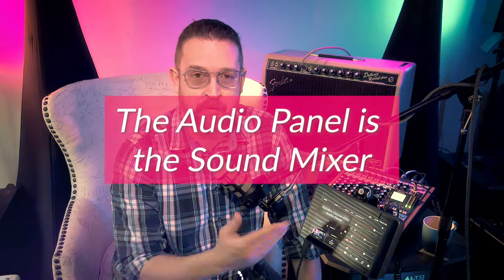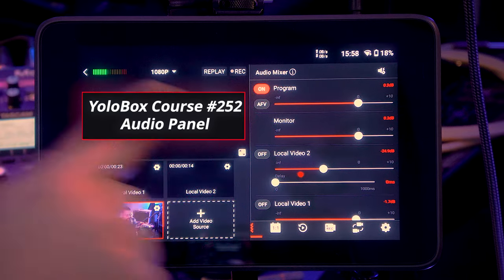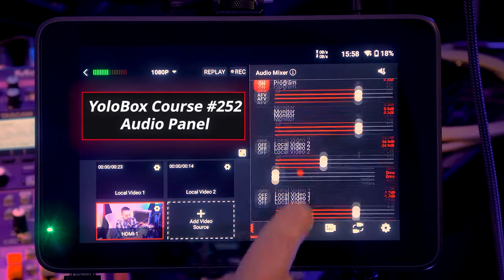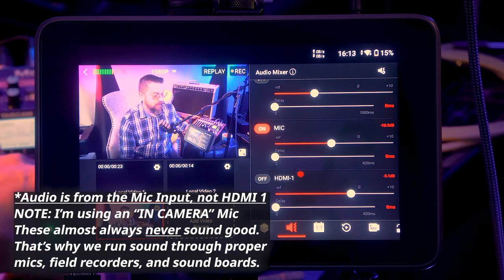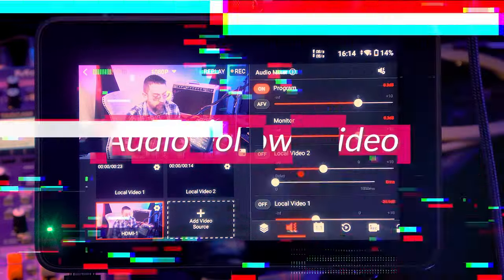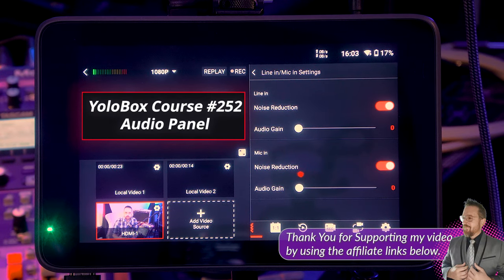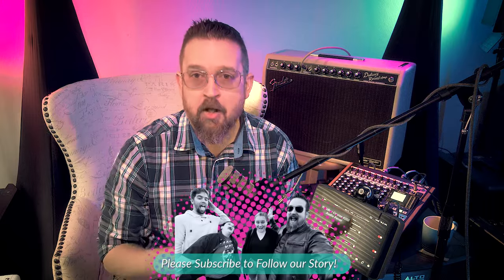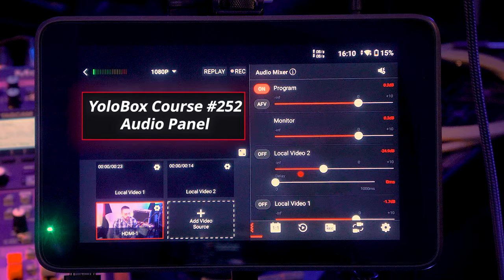All About the Audio Panel in YoloBox Tutorial YBVM253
FEATURING YOLOBOX ULTRA: From Input to YouTube, this tutorial will give you the tools to get great audio at every step in the signal chain. You'll also learn a lot of tips and tricks along the way.

Was this video helpful? Thank me with a cup of coffee

Recorders
Tascam Model 12
Tascam Portacapture X8
Zoom F1 Mic

Cameras and Live Stream
YoloBox Ultra Live Stream Device
Panasonic AG-CX350 Camcorder
Panasonic HC-x2000 Camcorder

Mic's
Sennheiser e935 Mic
Sennheiser XSWD Wireless Mic Adapters
Holyland Lark Max

Guitars/Amps/Pedals
Beat Buddy
Beat Buddy Mini 2
Fender Player Plus
Fender Tone Master Deluxe Reverb
Headrush MX5
Taylor GTe Acoustic Guitar

Chapters
00:00 Intro
00:45 The Audio Panel
01:37 Program Audio
02:21 Gain Sliders
02:46 Internal Mic VS. Proper Mic
03:41 Audio Follows Video
04:53 When to Use AFV
05:50 Noise Cancelation
08:07 Monitor/Headphone Audio
09:03 Local Video/SD Card Audio
10:41 Audio Delay Adjustment
12:06 Audio Delay CLAP Test
13:50 Final Thoughts